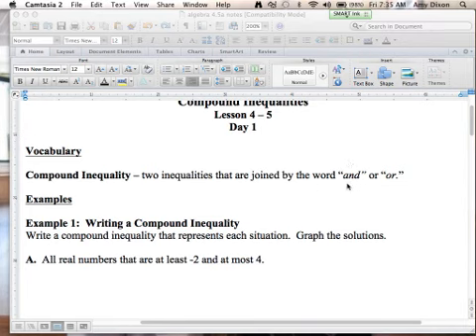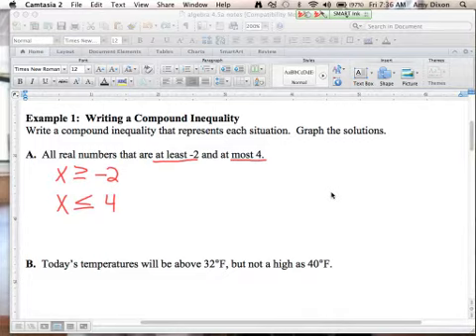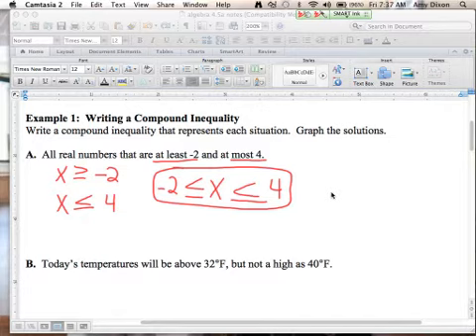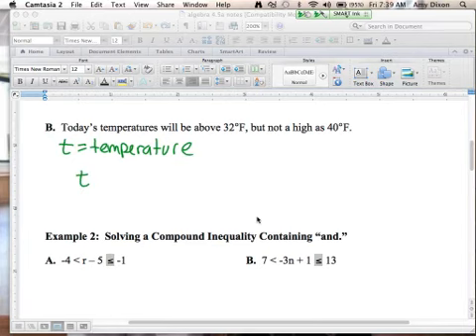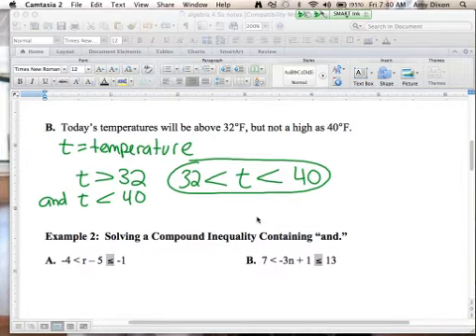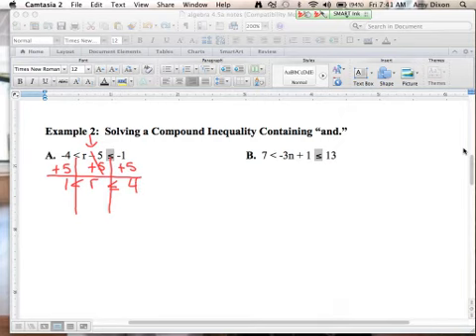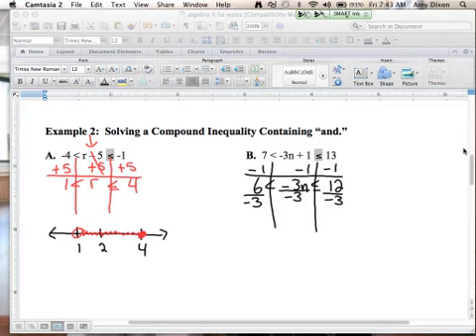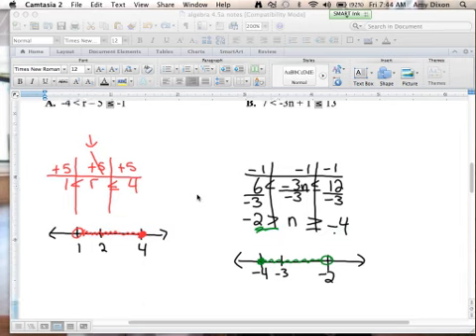Solving Compound Inequalities Part 1.mp4